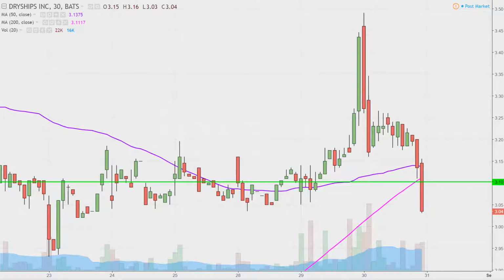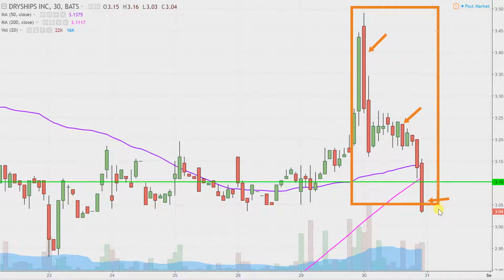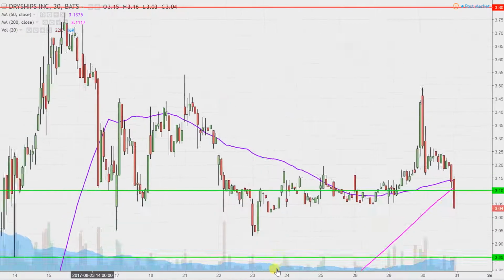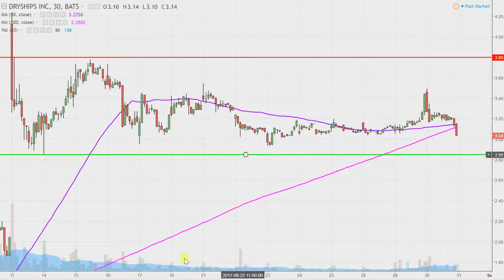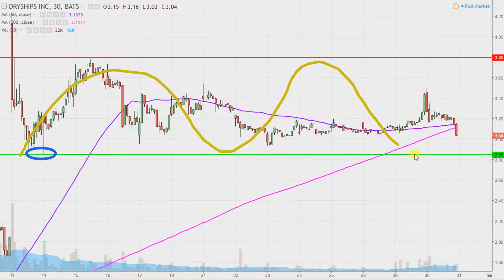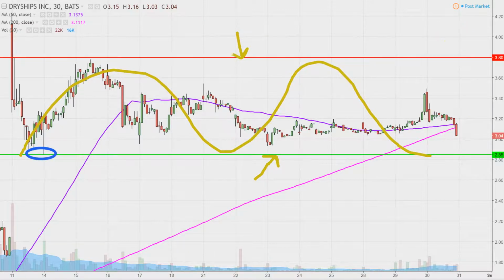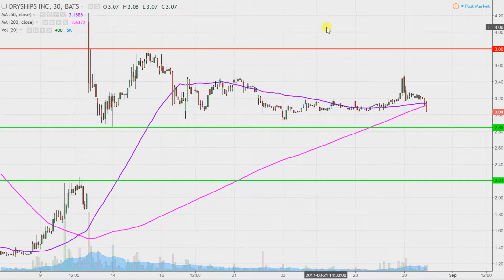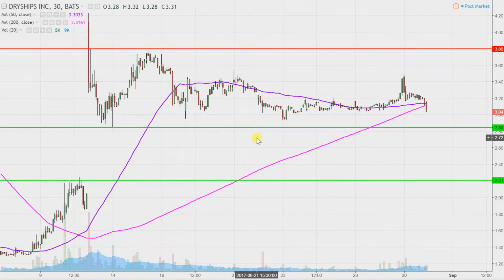DryShips Inc - DRYS Stock Chart Technical Analysis for 08-30-17